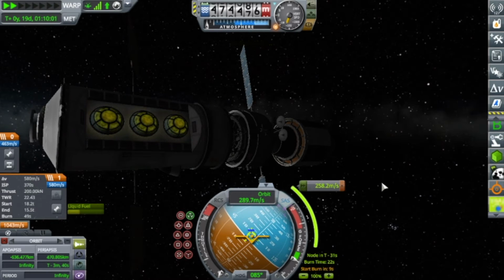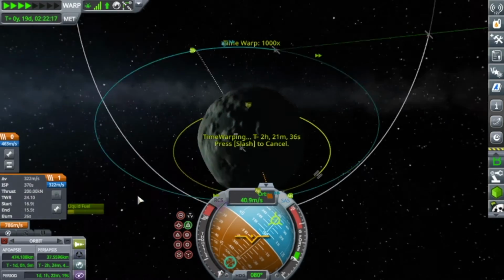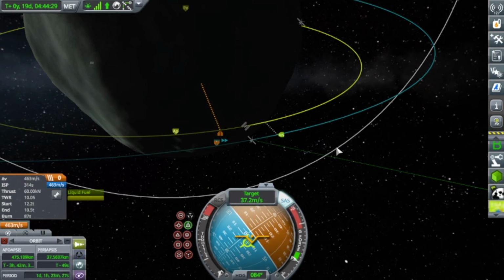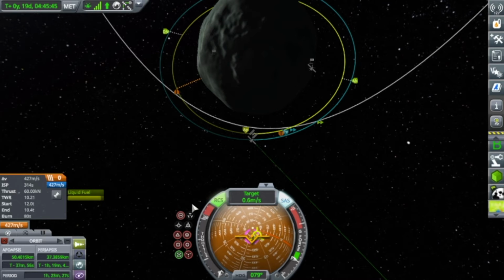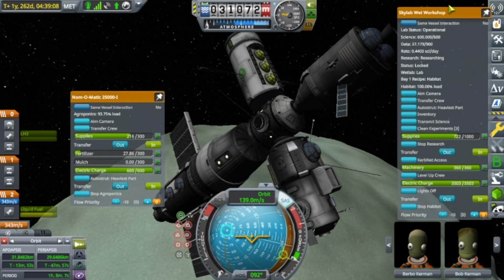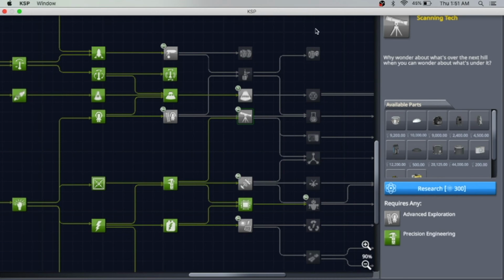KSP: Outer Planets #24 Minmus Wetlab Expansion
In this video I add two new modules to my space station in orbit around Minmus.

Modlist:
Better Time Warp
Bluedog Design Bureau
Community Tech Tree
Cormorant Aeronology
Cryo Engines
Heat Control
Hide Empty Tech Tree Nodes
Interstellar Fuel Switch
Janitors Closet
KittopiaTech
Kopernicus
KW Rocketry
Magpie Mods
Modular Launch Pads
Module Manager
NavyFish
Near Future Solar Spacecraft
NFP
Outer Planets Mod
Restock
Restock Plus
Space Station Expansion Redux
Tantares
Tantares LV
Tarsier Space Tech
Texture Replacer
TweakScale
USI Life Support
Modular Kolnization System
Hangar Extender